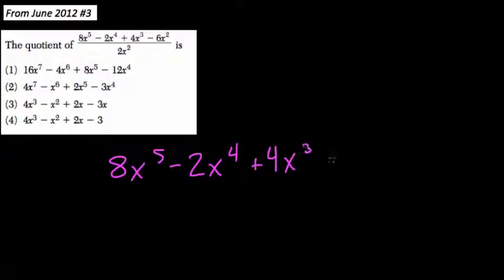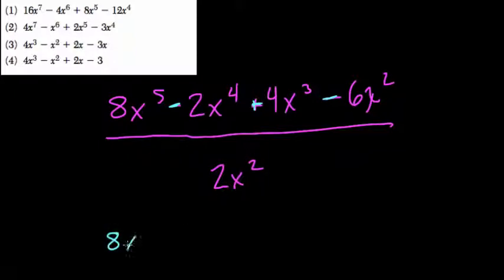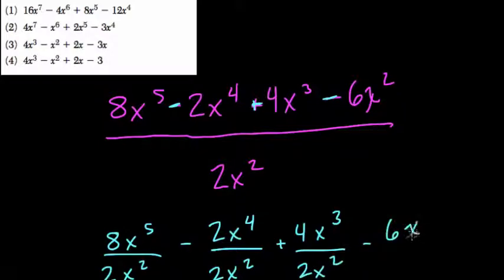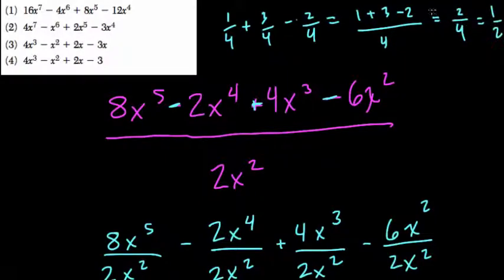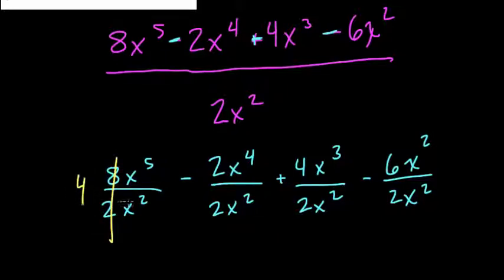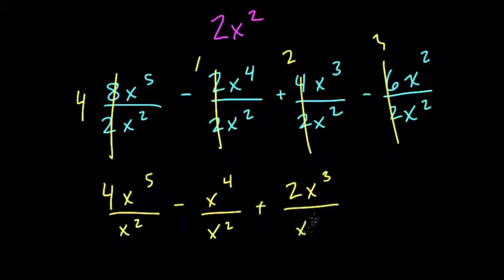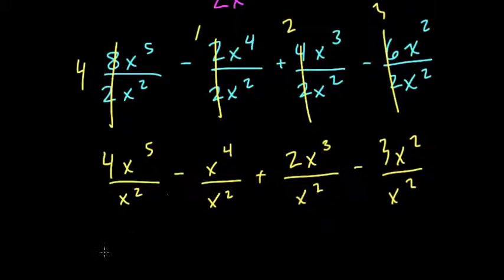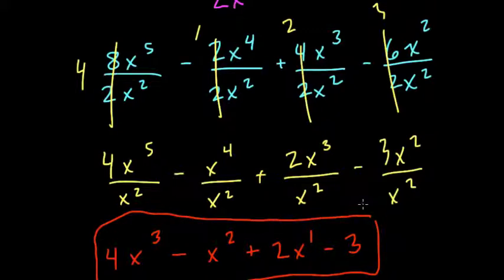Dividing Polynomials and Monomials 04